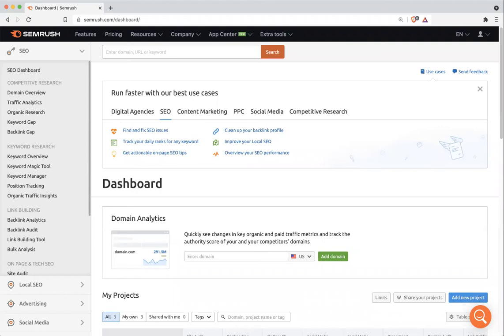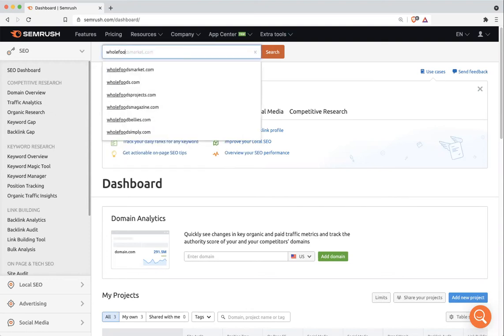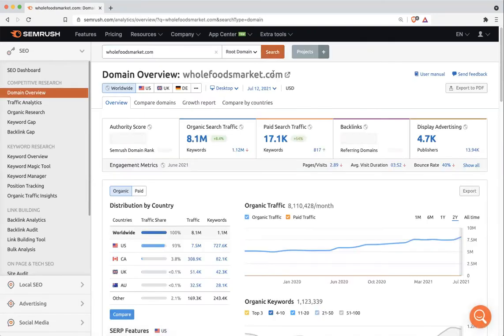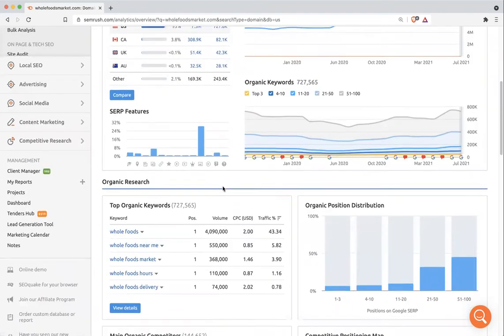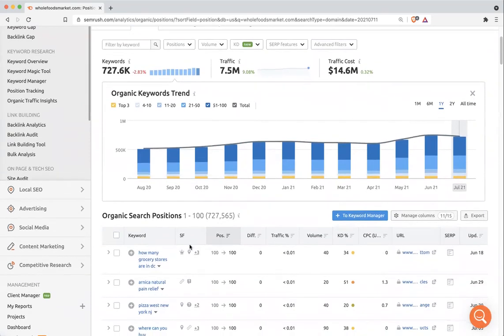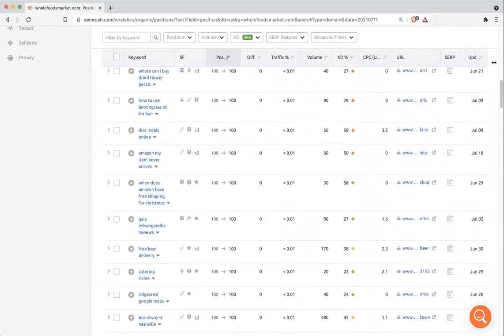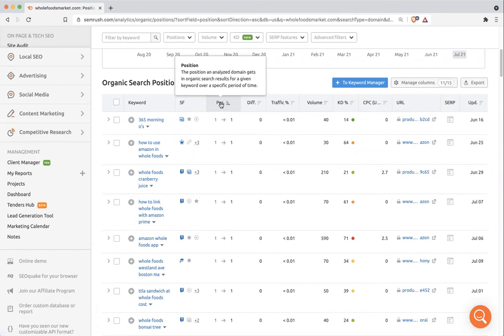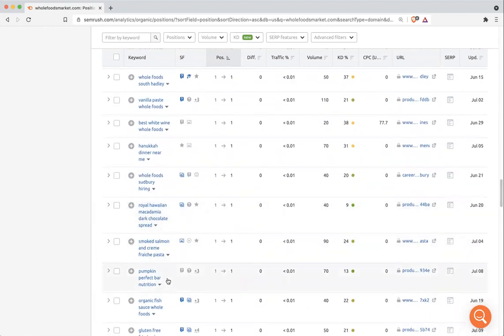Find Out What Keywords Your Competitors Are Ranking for on Google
In this brief tutorial, find out what keywords your competitors are ranking for on Google using one of my favorite online tools for SEO / SEM research, SEMRush.com.